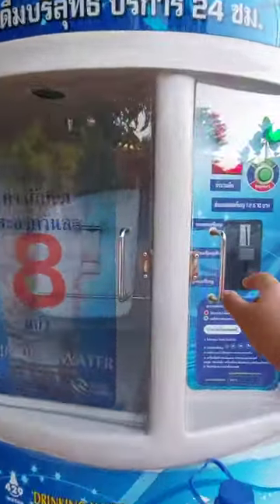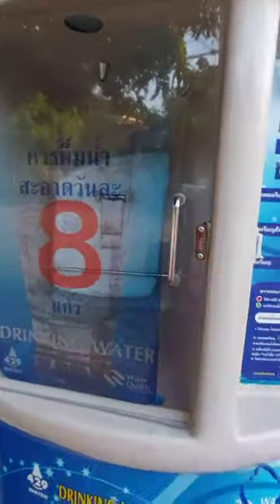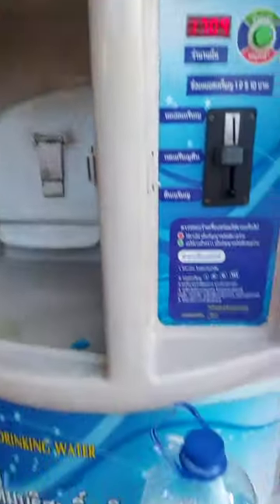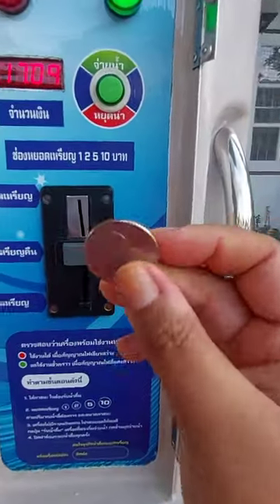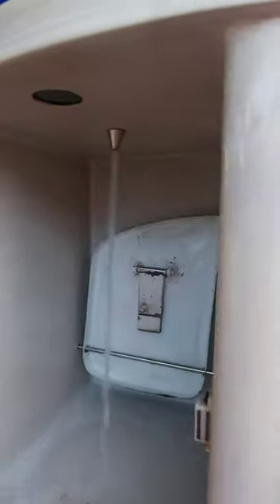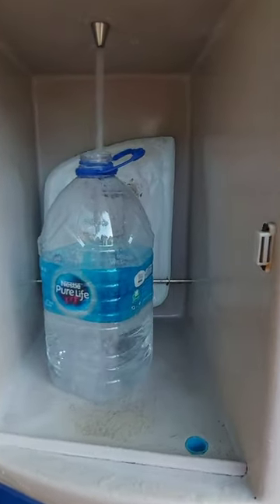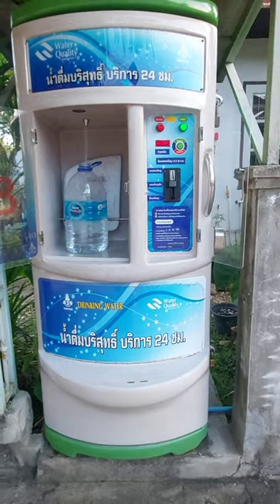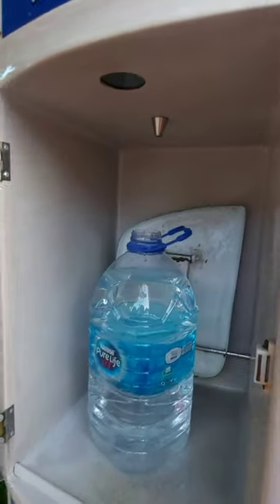Water Vending Machine in Bangkok, Thailand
Hi Bubbly people this is Bubble Gum. Join me on my journey in Thailand as we discover new places & have fun ❤